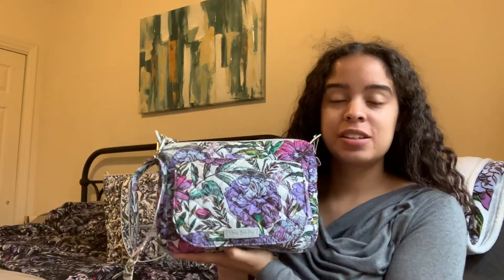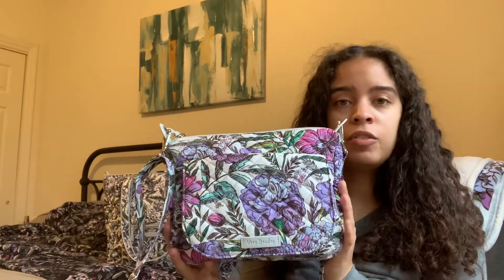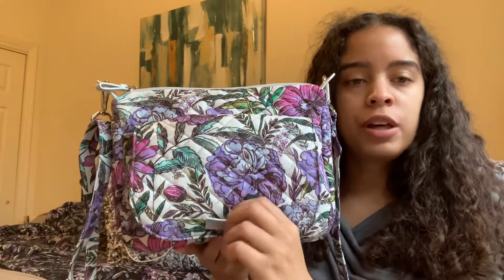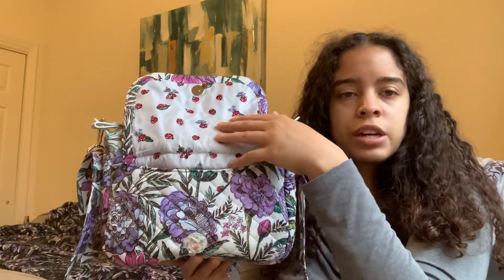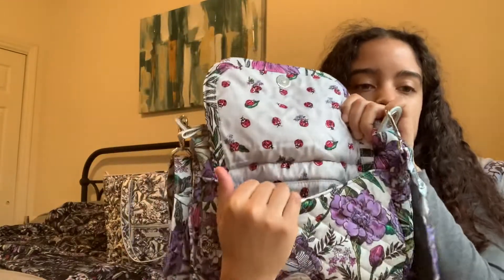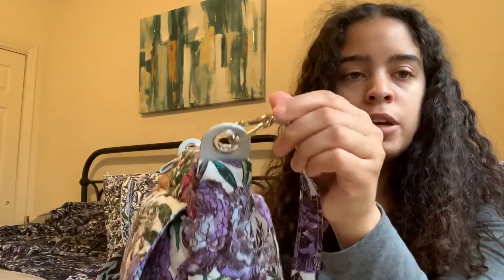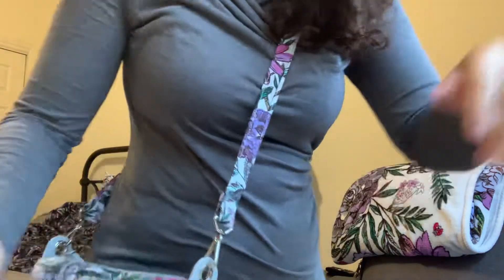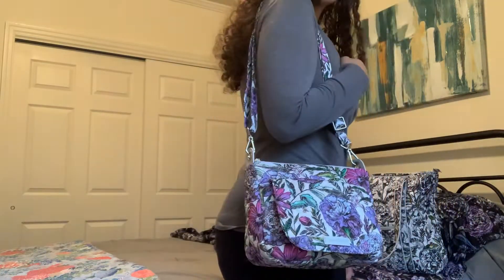What’s in My Carson Mini Shoulder Bag in Lavender Meadow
Here’s a what’s in my bag of my Carson Mini Shoulder Bag in Lavender Meadow :)